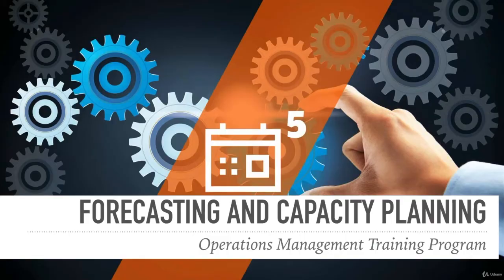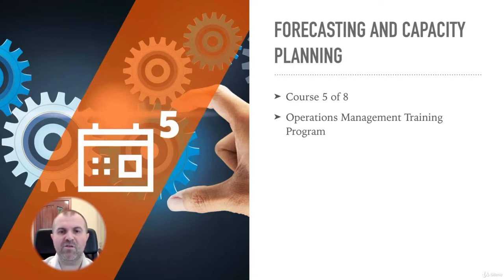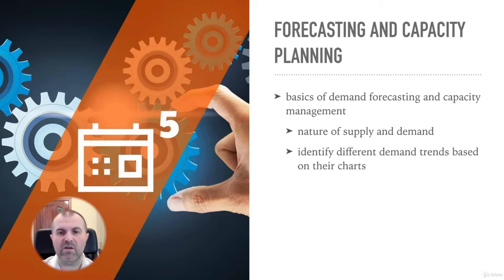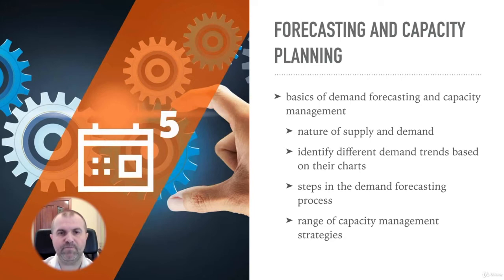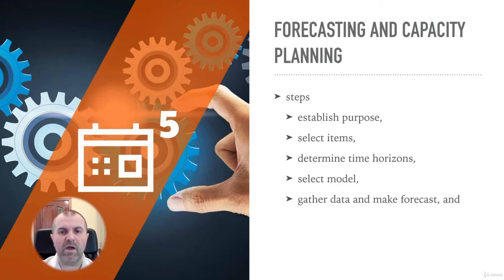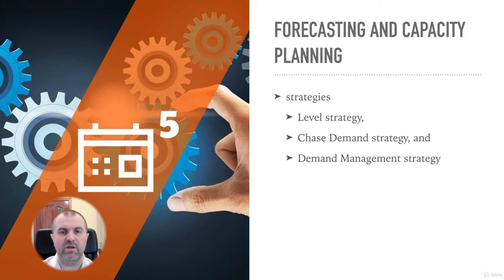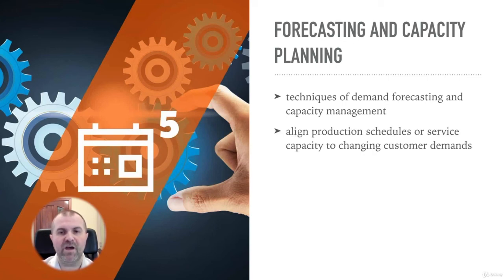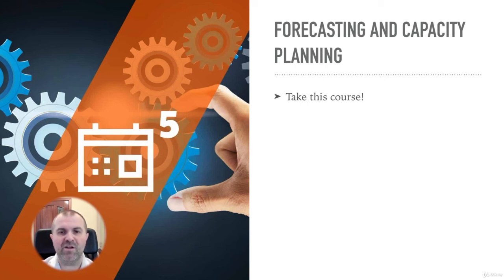Operations Management: Forecasting and Capacity Planning - learn Management Skills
What you'll learnMatch customer demand trends with the patterns that illustrate them.Identify the major demand forecasting variables.Recognize key concepts related to various demand forecasting models and methods.Sequence the stages in the demand forecasting process.Recognize the characteristics of strategies used to manage capacity.
The  course on Supply Forecasting and Capacity Planning is part of the Operations Management Training Program which includes a number of eight sections also presented as individual courses for your convenience.How can a business cope with changes in demand for its goods or services? If demand falls below supply, the storage of unsold products will cost money, or staff and equipment will be idle. But if demand exceeds supply, customers will be frustrated by unavailable products or long lines for service, and they may take their business to a competitor. Whether the business is manufacturing or service based, dealing with fluctuations in demand is a challenge for operations managers.An operations manager's objective is to fine-tune the production process so that the organization's output matches to constantly changing consumer demand. To accomplish this task, the manager needs a knowledge of demand forecasting and of strategies for managing capacity to meet ever-changing demand.Demand forecasting often uses information about past demand to identify patterns that can help predict future demand. It reduces risk and uncertainty in planning operations. The aim of capacity management is to make decisions that optimize productivity in light of actual or anticipated demand.This course addresses the basics of demand forecasting and capacity management, you'll learn:about the nature of supply and demandlearn how to identify different demand trends based on their chartsbe introduced to the steps in the demand forecasting process, andlearn about the range of capacity management strategies that are available.In order, the six steps in the demand forecasting process are: establish purpose, select items, determine time horizons, select model, gather data and make forecast, and validate results. Three strategies are Level strategy, Chase Demand strategy, and Demand Management strategyThis course will give you important foundational knowledge of the techniques of demand forecasting and capacity management. You'll become better equipped to implement them in your organization to align production schedules or service capacity to changing customer demands.That’s it! Now go ahead and push that “Take this course” button, and see you on the inside!
this is the best Management Skills course. you can download and watch for free after enroll.